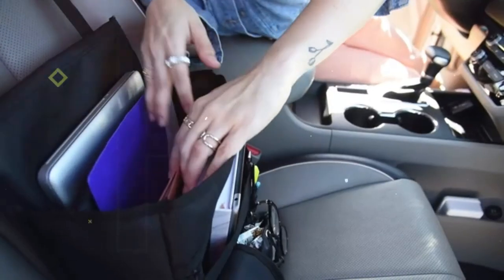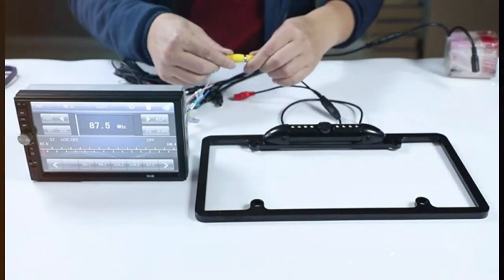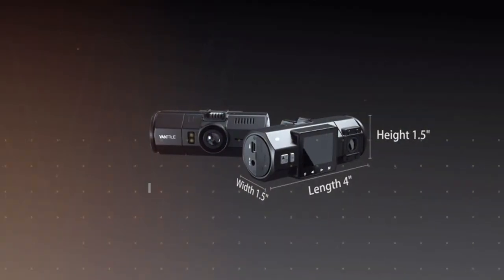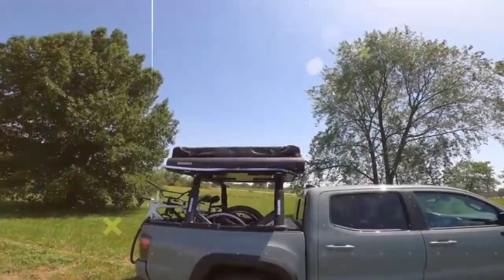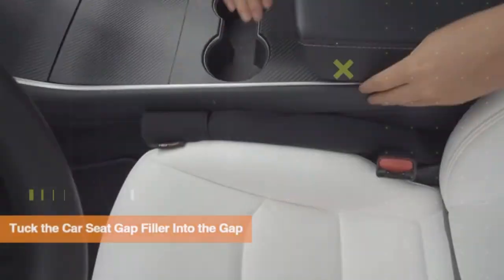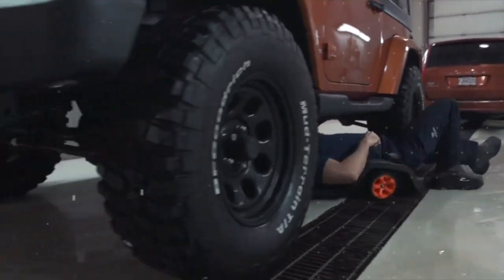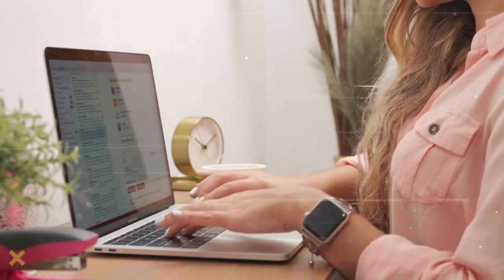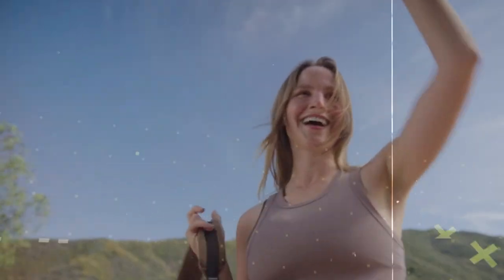31 Car Accessories On Amazon And Aliexpress Every Man Should Own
31 Car Accessories On Amazon And Aliexpress Every Man Should Own

 With direct links in the video description, shopping for these must-have items has never been easier. Don't miss out – transform your time on the road with TechIsland's top picks!

RAYHOME Scrolling Bright Advertising LED Signs
   - Customizable Bluetooth displays with over 2000 colorful LEDs.

LANMODO Car Tent
   - Automatic shelter for protection from UV rays, snow, and hail.

iJDMTOY Smoked Lens Cab Roof Lights
   - Upgraded amber LED lamps with wireless remote and flashy modes.

27-piece Magnetic T-Handle Ratchet Wrench Set
   - Chrome vanadium steel bits with non-slip T handles and plastic case.

Garmin DriveSmart 65
   - GPS with 6.95” display, voice control, Bluetooth connectivity, and live traffic alerts.

AstroAI 3 Pack Digital Tire Pressure Gauge
   - Backlit LCD readout with metal construction and auto-off feature.

FORTEM Car Storage Organizer
   - Collapsible organizer with reinforced panels, locking straps, and multiple mesh pockets.

Retractable Windshield Sun Shade
   - Adjustable blind with reflective surface and insulating underlay.

14” Android 10.0 Car TV Headrest
   - Tablet-style rear seat monitor with WiFi, Bluetooth, touchscreen, HDMI, and USB ports.

OMT MacPherson Strut Spring Compressor
Suspension upkeep tool with Acme threaded rods and heat-treated steel construction.

Thorstone Heavy Duty Grease Gun
    - Premium lever grease gun with up to 7000 PSI output and hose attachments.

Baseus 15W Qi Wireless Car Charger
    - Wireless charging mount with padded braces and LED lights.

Sumind Bluetooth FM Transmitter
    - Compact plug-in device for transmitting phone audio to car stereo with built-in mic.

RACECAR Digital GPS Speedometer
    - Digital speedometer with GPS integration, auto-dimming display, and multiple metrics.

SodaRide Car Cup Holder Tray
    - Adjustable tray with hidden storage and non-slip teeth for securing beverages.

XOOL Electric Car Fans
    - Rechargeable fans for directing air flow towards backseat passengers.

139-piece Emergency Assistance Kit
    - Roadside assistance kit including jumper cables, tow strap, safety items, first aid, and tire accessories.

Maxsa 20333 Heavy-Duty Traction Mats
    - Traction mats for preventing spin-outs in sand, mud, and snow.

Car Tissue Holder
    - Faux leather caddy for holding boxed facial tissues or wet wipes within reach.

High Road Car Clothes Hanger Bar
    - Telescoping rack for hanging clothes in the car, preventing wrinkles.

KeySmart Classic Compact Key Organizer
    - Pocket-sized key organizer made of anodized aluminum, accommodating up to 14 keys.

17 Coolest Gadgets You Can Actually Buy!